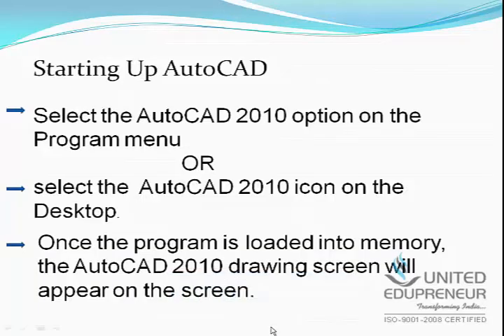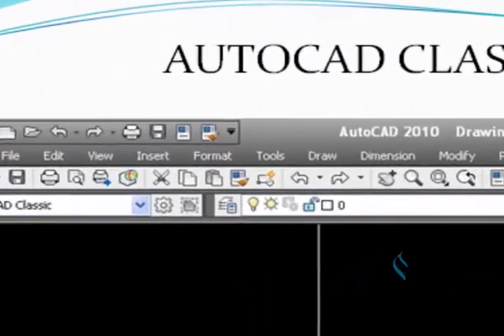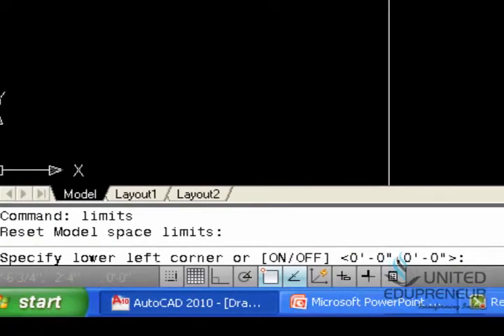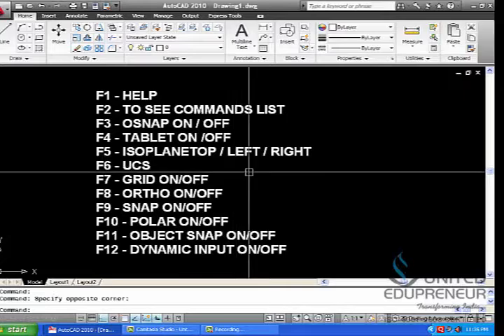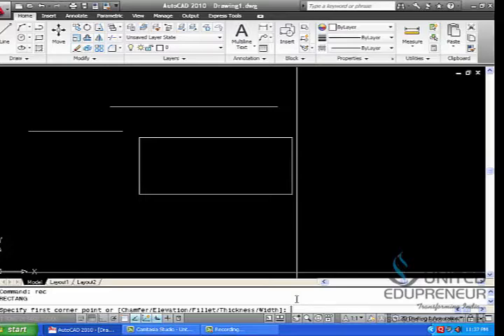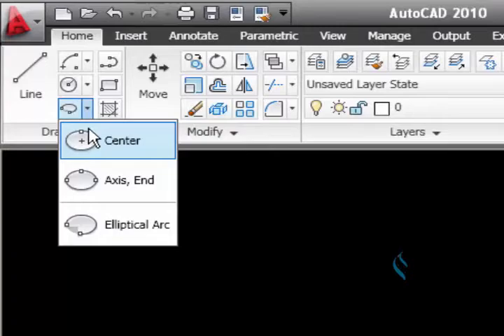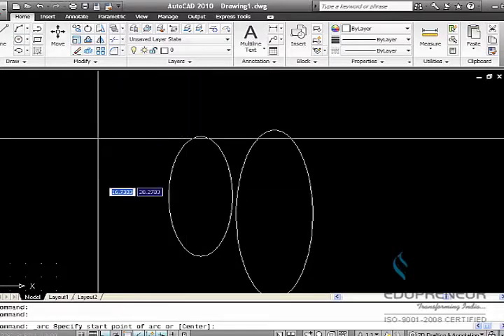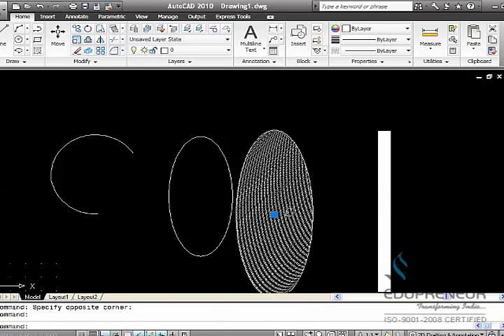AutoCAD Tutorial : The Basics for Beginners Part-1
The video will start with the basics and will gradually introduce you to the Draw, Modify tools then Drawing management and Annotation tools and finally a practice project and plotting the drawing.